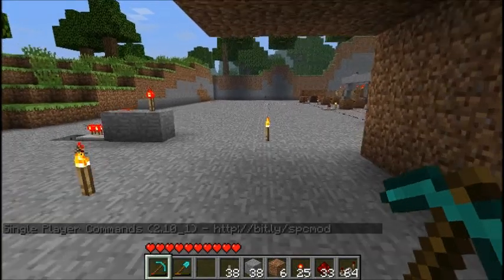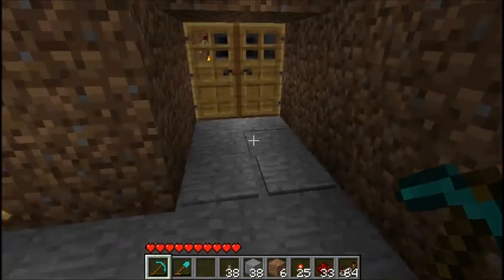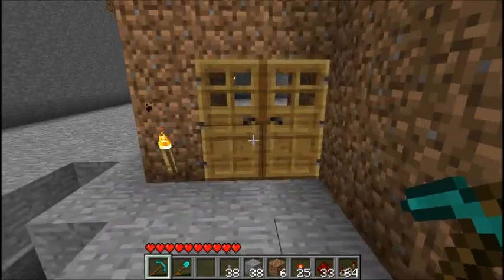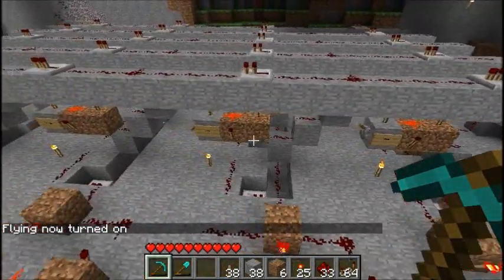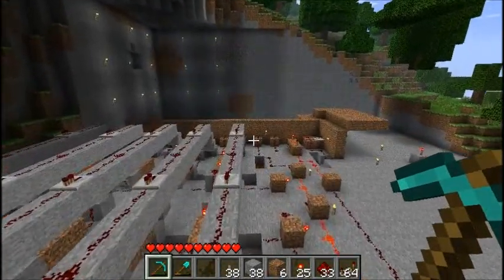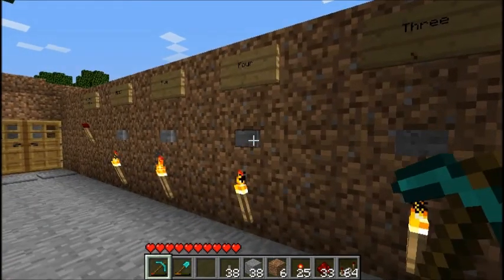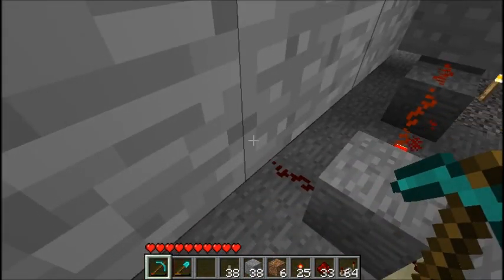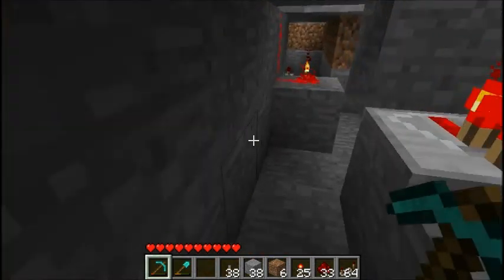New Programmable Button Combo Lock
This is a fairly simple yet complex button combo lock I developed. It features double automatic doors, unlock capabilities, and a 5 digit reprogrammable sequence.